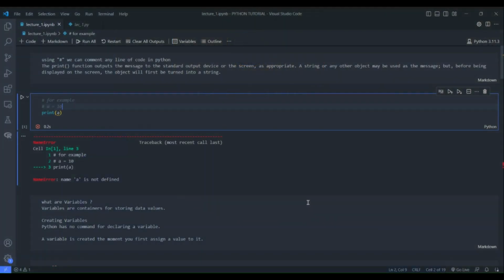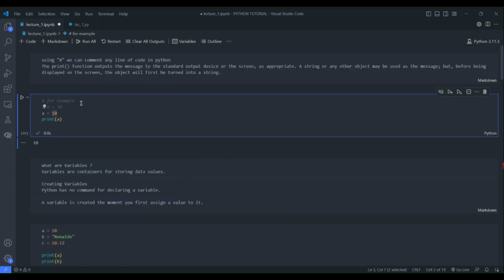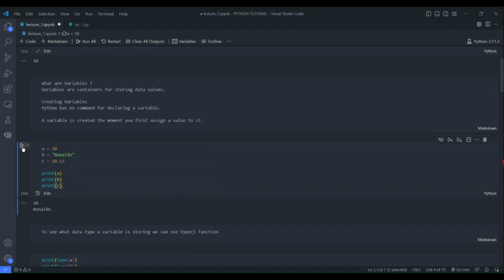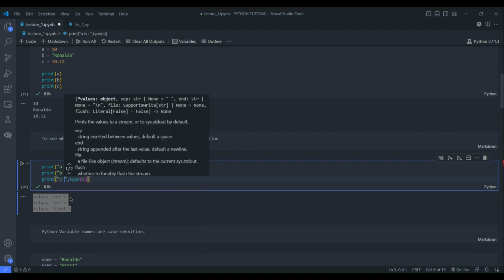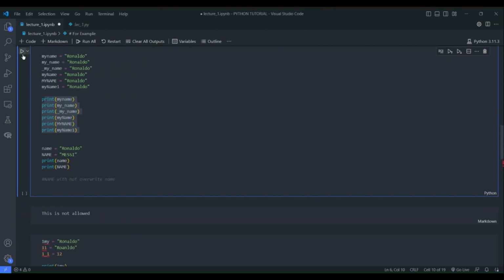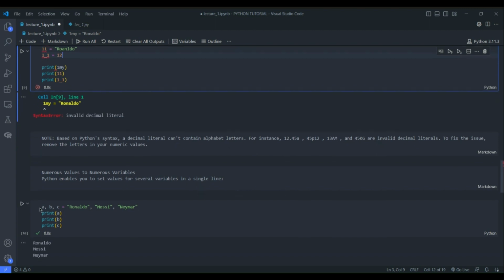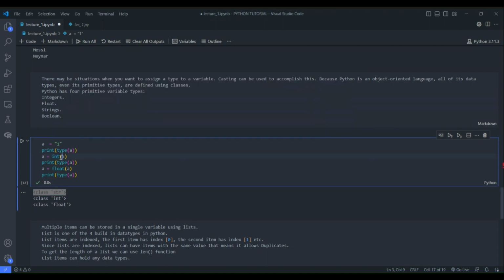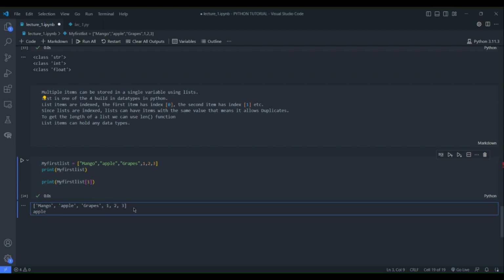Python Fundamentals: Comments, Variable Types, and Lists Explained.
We are happy you are here!

At LDU Programming, we are committed to empowering aspiring programmers and inquisitive students with the information and abilities required to succeed in coding. This channel is intended to be your go-to source for everything programming, whether you're a complete newbie or trying to increase your coding proficiency.